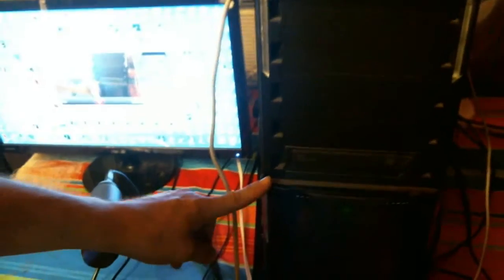A Guided Tour Of My New Computer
Just that! I open the case up and show everyone the fans, the motherboard, the RAM, the DVD drive, EVERYTHING! Come take a look! It's shaky cam deluxe because of my paralyzed hand but it's still good! Come watch!

...is the NearlySeniorCitizen Facebook page!
...is the Twitter account (Might have to make a new one to be JUST NearlySeniorCitizen...)
...is the Google Page for the channel